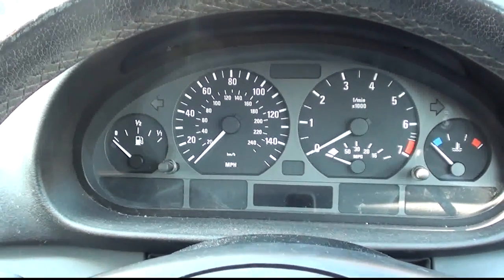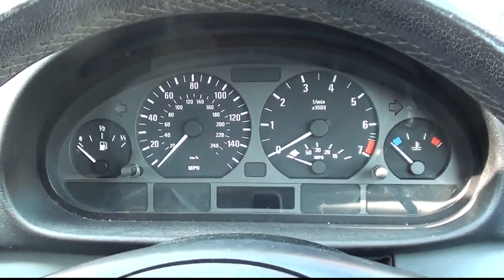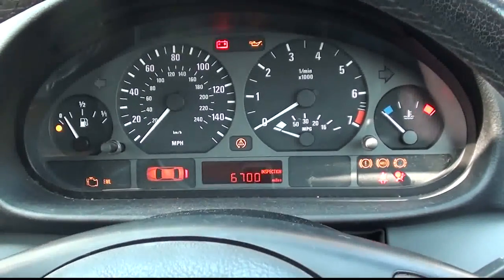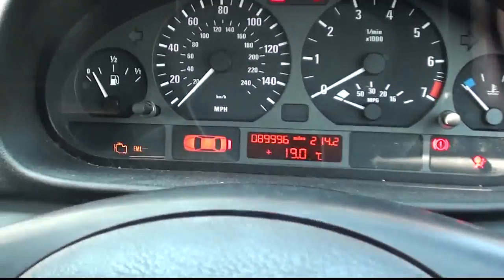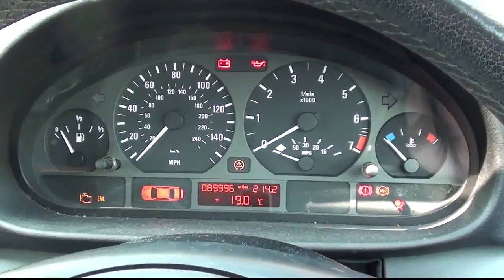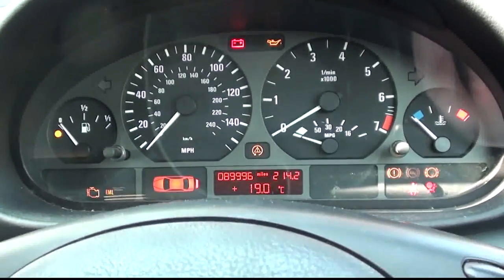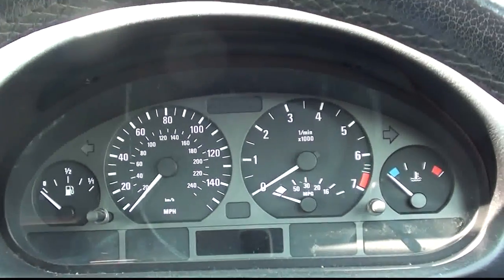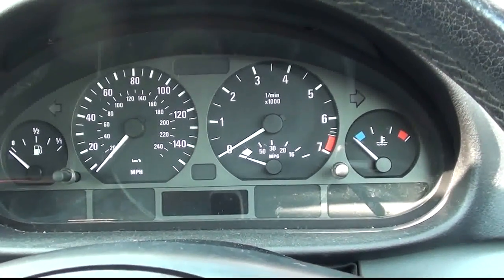BMW E46 Battery Dead - This is A Sure Sign